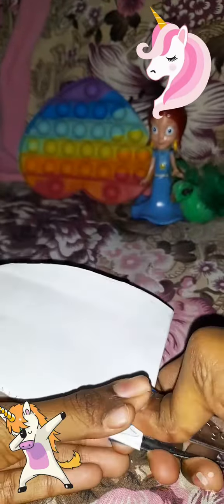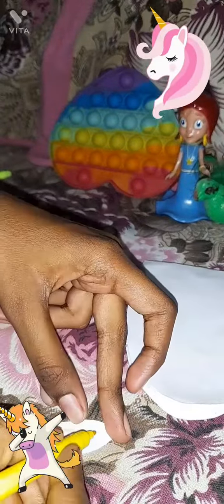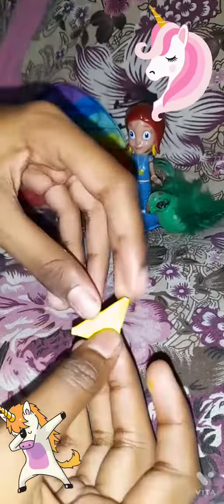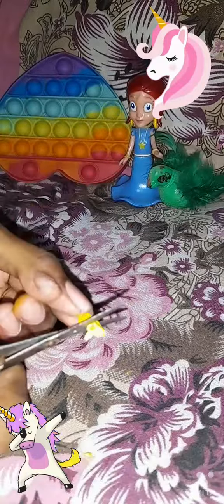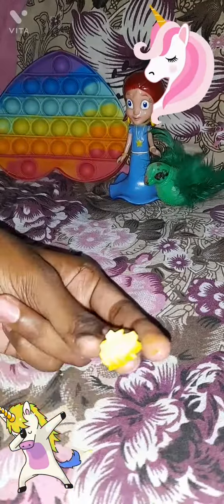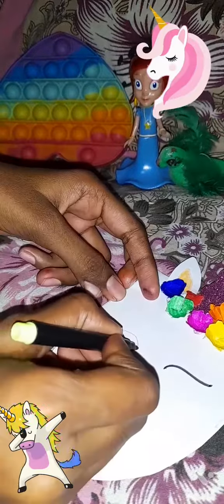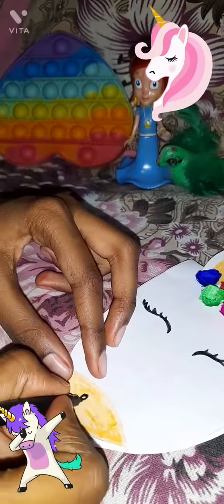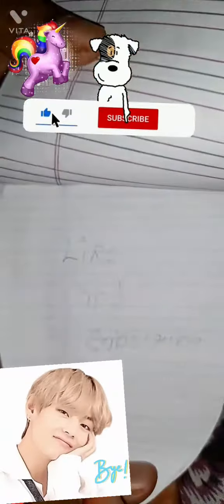unicorn craft challenge DAY 1#shorts twin tag# fashion tag zany art and craft